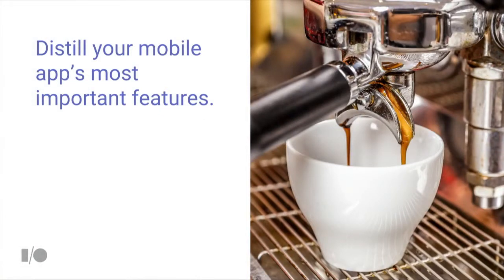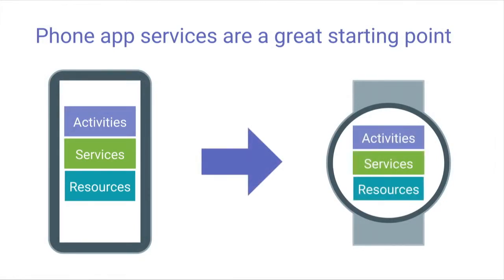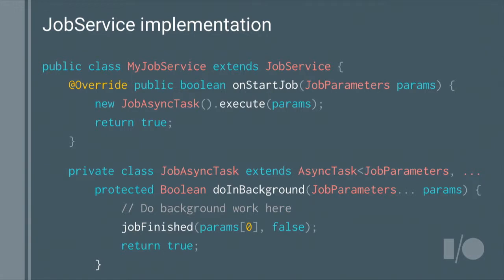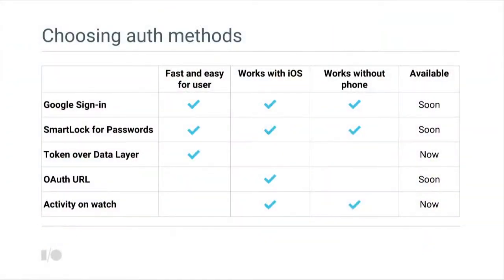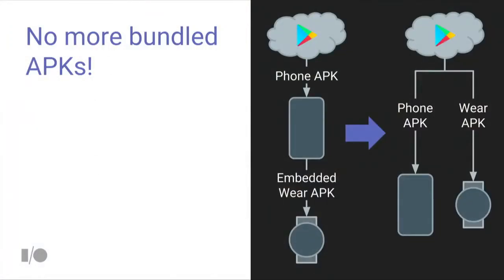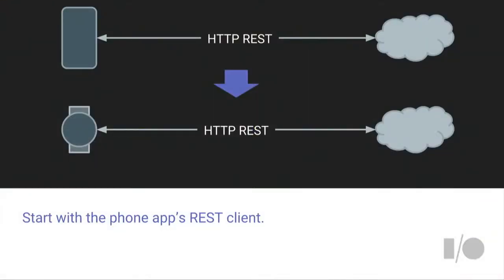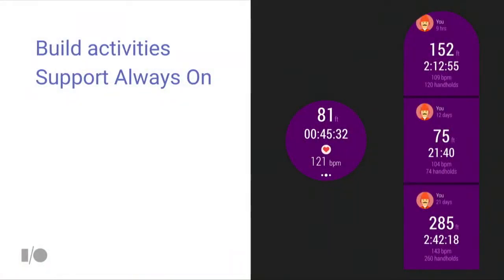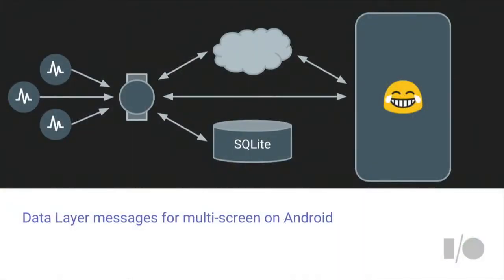Android Wear 2 0 Making Watch Apps more Standalone Google I O 2016